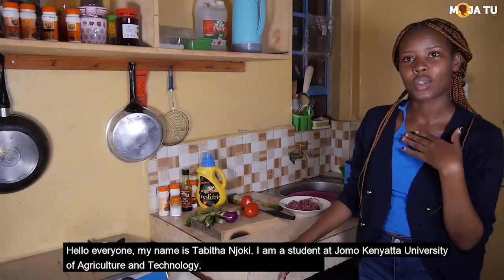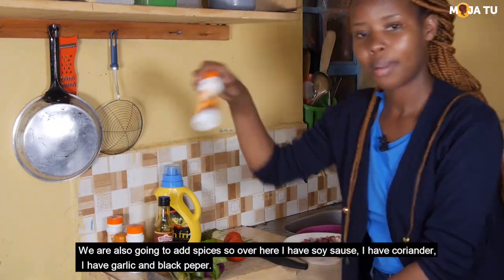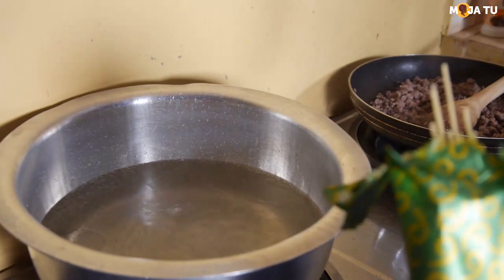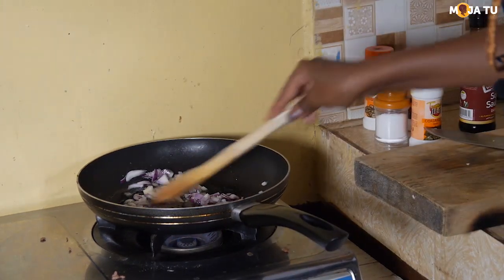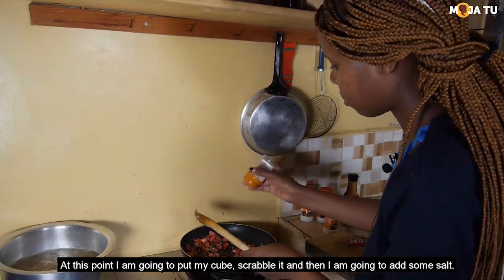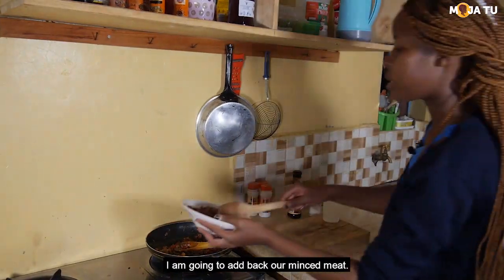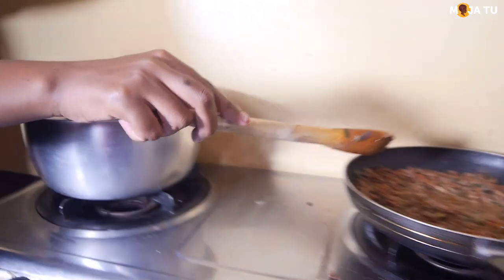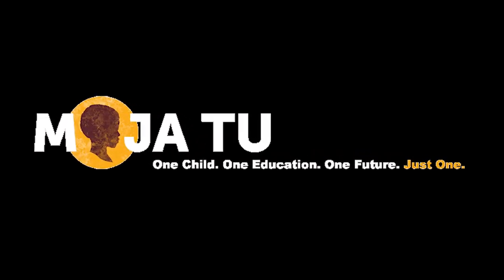Easy spaghetti and minced meat recipe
Tabitha is a third-year horticulture student who has a passion for cooking. She shares her recipe for making delicious pasta with minced meat in this video.

Follow along as Tabitha takes you step-by-step through the recipe and shares some tips and tricks for creating a tasty, easy-to-make pasta dish.

Even if you're new to cooking, Tabitha's instructions are clear and easy to follow. So, prepare to learn a new recipe and impress your friends and family with your newfound cooking skills.